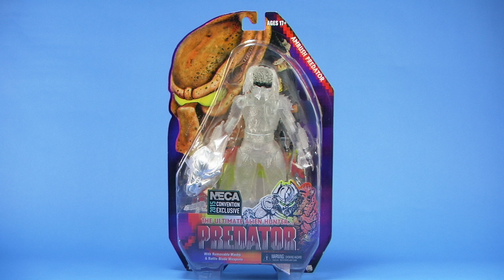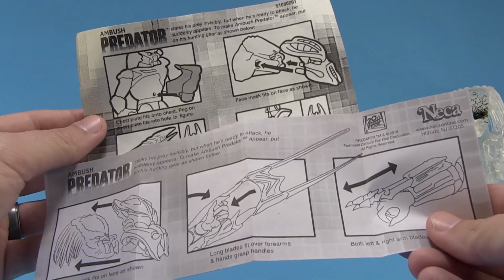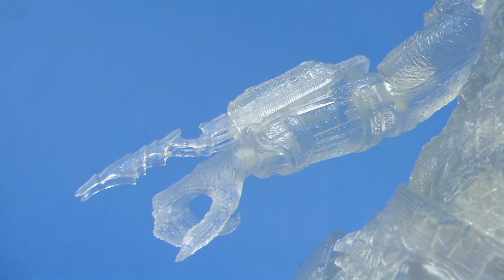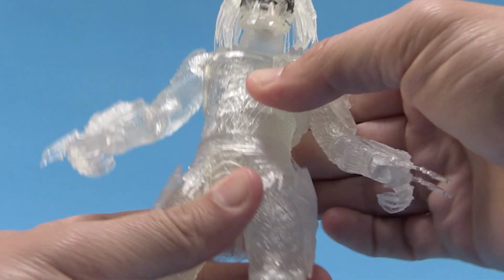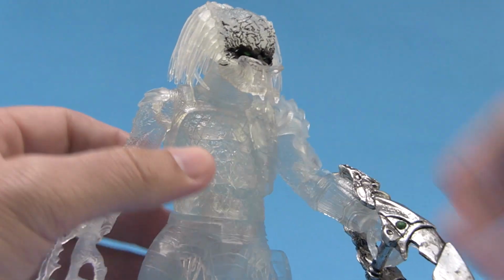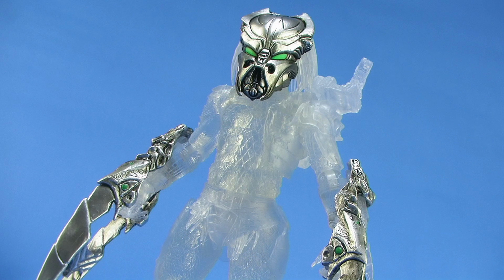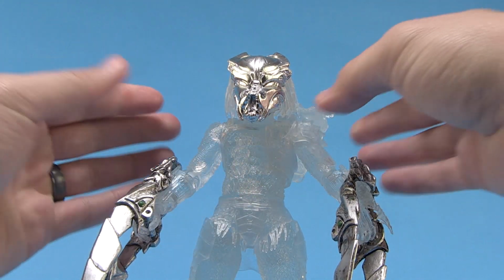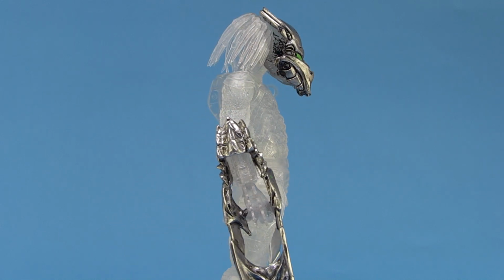NECA Toys SDCC 2015 Exclusive Ambush Predator Figure Video Review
Join Pixel Dan for an early look at the upcoming SDCC Exclusive Ambush Predator figure from NECA Toys!